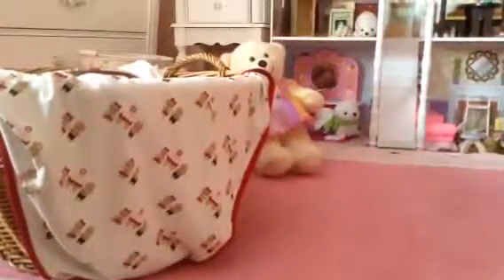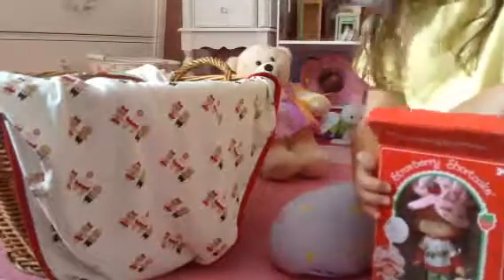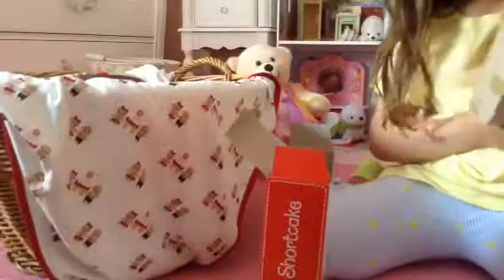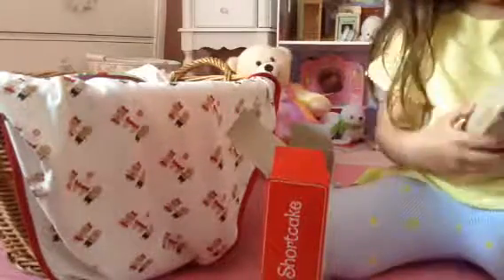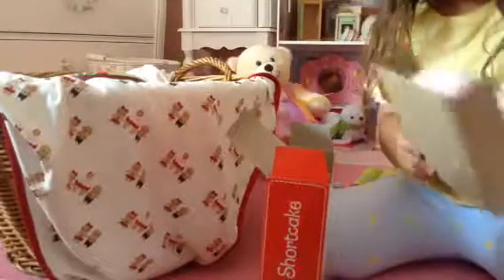Opening the original strawberry shortcake doll but scented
By the way Grace already opened it she just put it back in the box